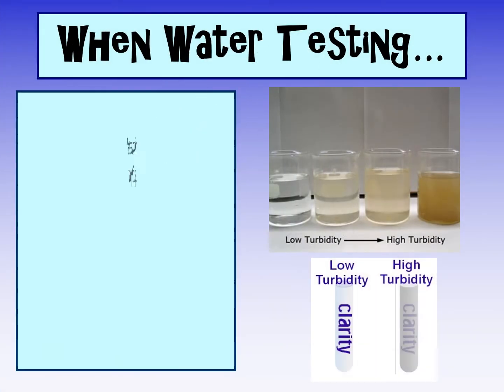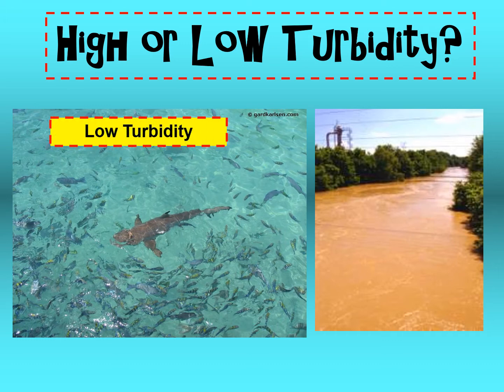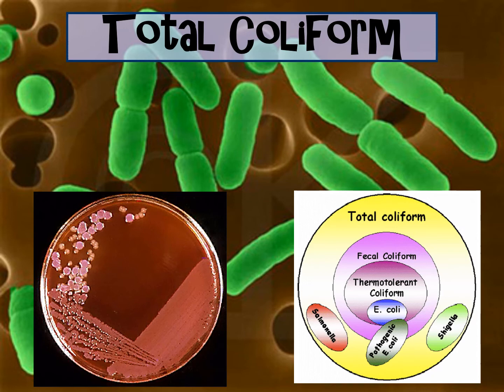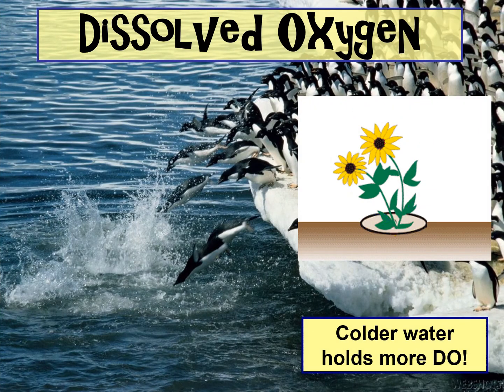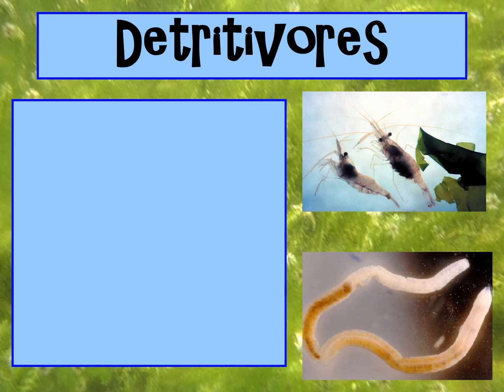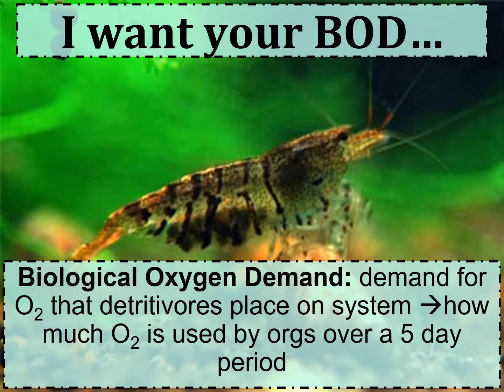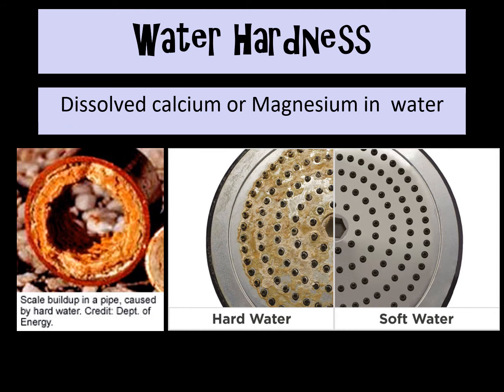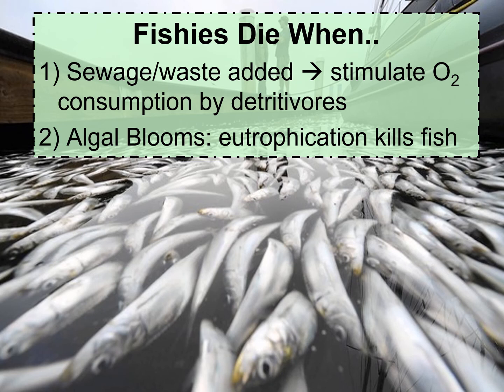AP Environmental Science Unit 8 Water Monitoring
In this video, students learn about what types of water tests are done by water scientists. Turbidity, salinity, total coliform, water hardness, DO, and BOD are all discussed.